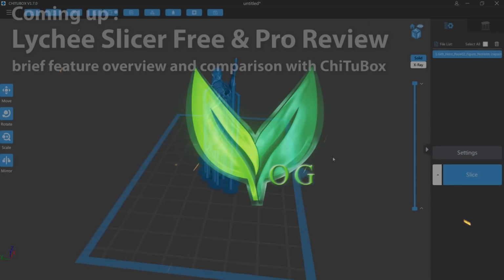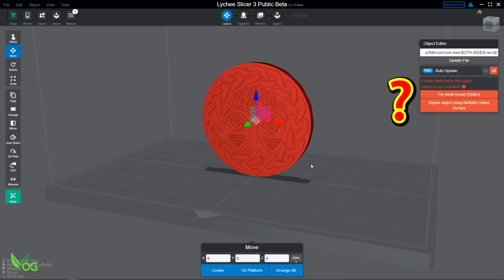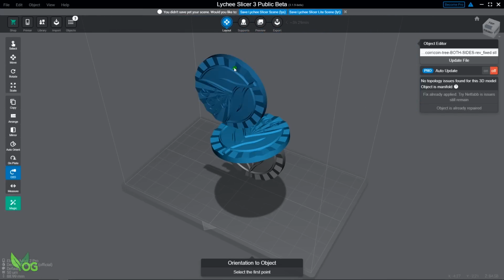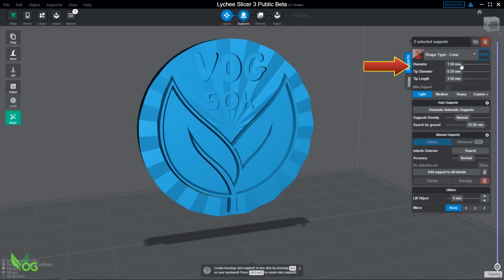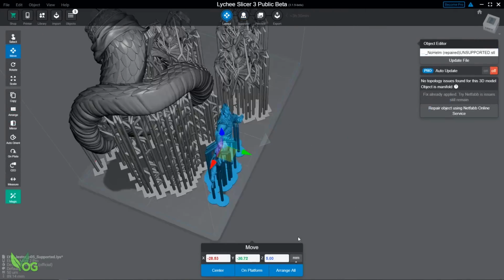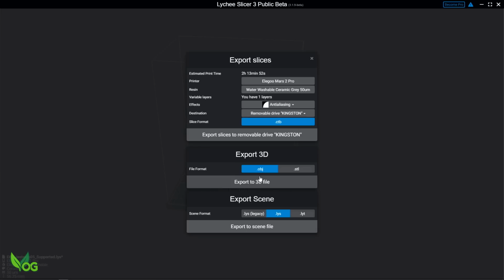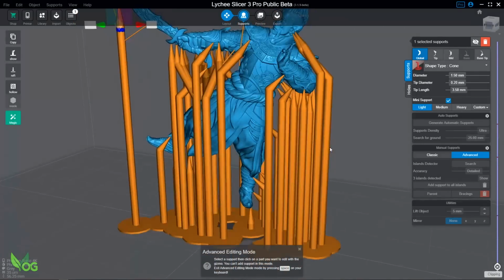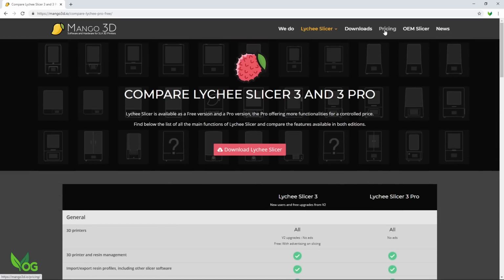Lychee Slicer Review and ChiTuBox Comparison by VOGMAN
A look at the powerful Lychee Slicer, Free & Pro versions, plus a quick ChiTuBox comparison. Could the features contained in this 3D print slicer mean the end of ChiTuBox and Photon Workshop? Make your own minds up. It's free to find out.

Archvillain Games (who provided the models in this video)